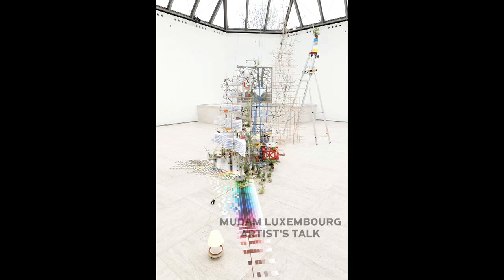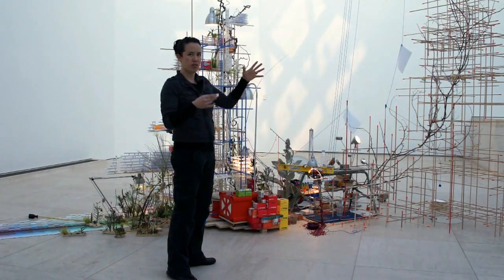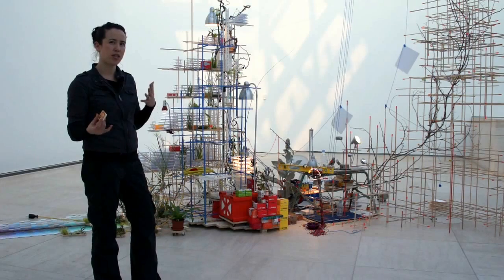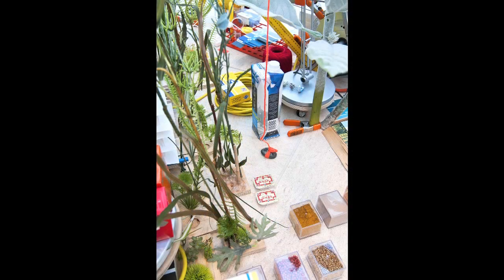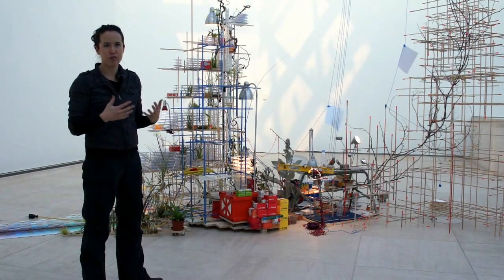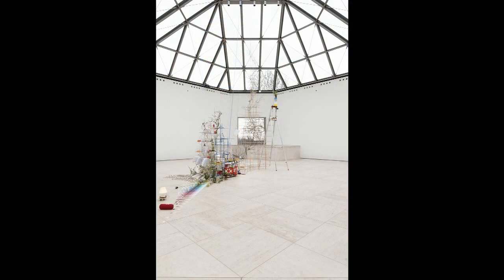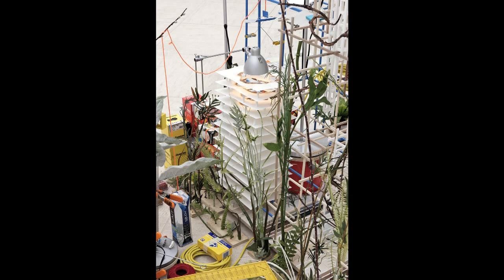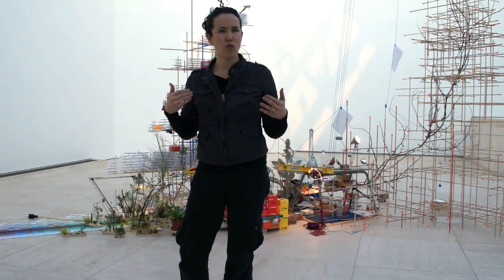Artist's Talk: Sarah Sze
SARAH SZE
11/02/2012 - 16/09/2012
@ Mudam Luxembourg - Musée d'Art Moderne Grand-Duc Jean

Over the past fifteen years, the New York artist Sarah Sze has single-mindedly created a body of work consisting mostly of large-scale, intricate installations. Her works, always specifically conceived for the exhibition venue in question, are for the most part made up of a huge variety of everyday objects. These, however, are by no means chosen at random, but selected with great precision on the basis of their formal qualities or, sometimes, their ambiguity.

In addition to ready-made objects, she also uses hand-made constructions out of "lowly" materials such as matches, thread or paper. These constructions, often seemingly arranged according to archival principles of order, give a coherent structure to the whole.

Sarah Sze's works form open universes comprising an archaeological diversity of encyclopedic dimensions. They possess the precision of architectural constructions, the formal and colouristic subtlety of pictorial compositions and the quality of spatial motion displayed by multifaceted sculptures. They achieve this by adding an almost musical dimension to the spatiotemporal process of each viewer's individual perception. Moreover, Sarah Sze orchestrates an abundance of details into complex single motifs, visual melodies contrastive figures, formal counterpoints and an overall composition of airy monumentality. Inspired by Japanese-Chinese horticultural art, the artist creates visual landscapes of an abstract nature which are structured without any trace of hierarchy, yet still offer guidance to the gaze.

Sarah Sze's works are often designed for display in intermediary places that attract little attention, such as stairwells, side corridors, corners or window niches. Sometimes hovering, and always light and playful, they ask general questions about scale: near and far, heavy and light. They ask questions about their own temporality, the effort involved in their production and their transient nature. Each individual work also interrogates the place in which it is exhibited and the (concrete and ideational) space of art that the viewers enter, often without noticing. Finally, the works involve the viewers in an intensive activity of seeing and challenge them to become aware of their own location and of their own gaze. While the complex structures of Sarah Sze's installations conceal an abstract reflection of her own personality, they also make the viewers more conscious of their own seeing, and thus of their own existence. Like gigantic scientific models of elegant and meditative microcosms, the works of Sarah Sze seem to comment on our behavioural patterns and our relationship with our world.

Sarah Sze was born in 1969 in Boston. She lives and works in New York.

Curator: Marie-Noëlle Farcy